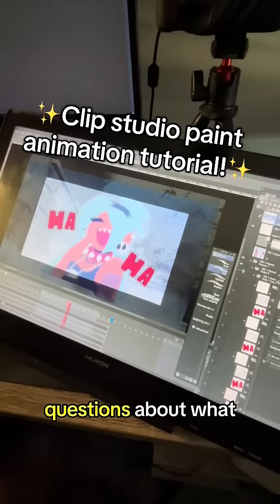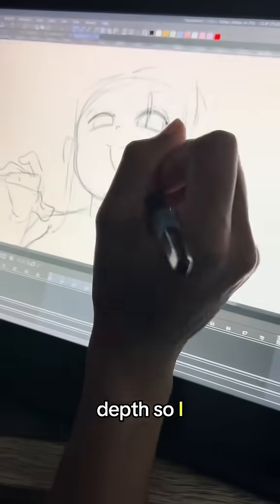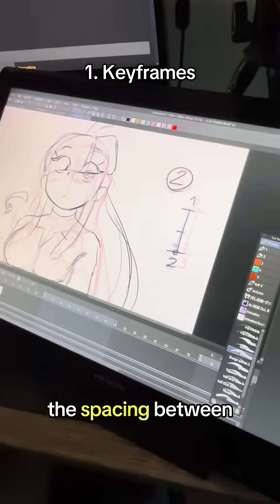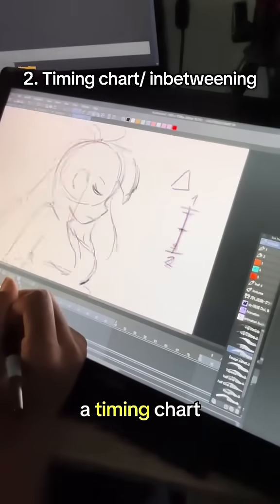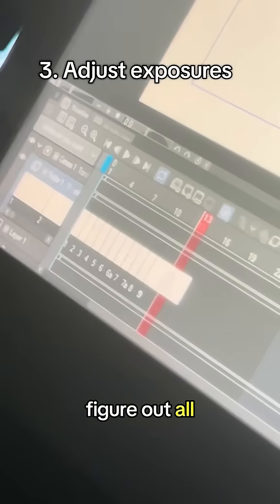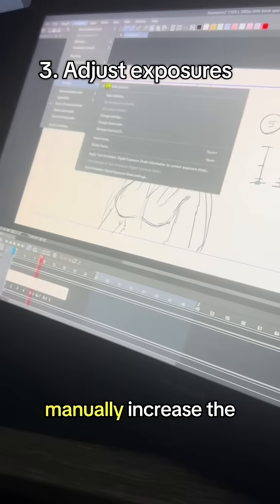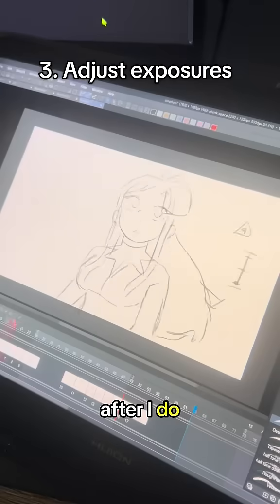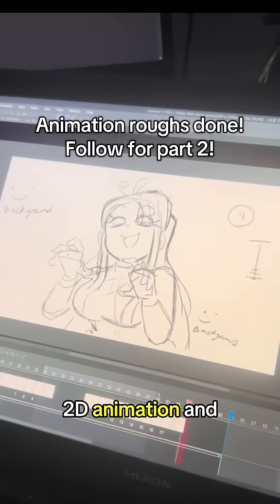ANIMATION TUTORIAL IN CSP!!